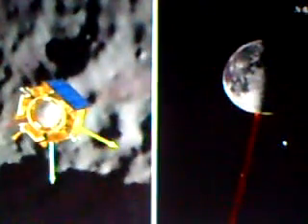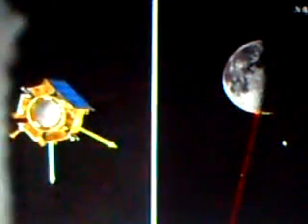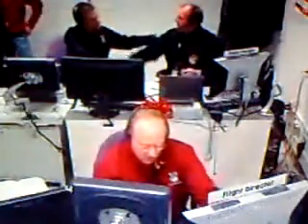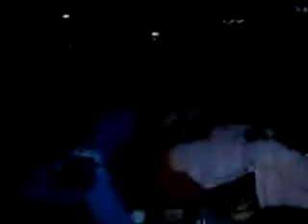LCROSS Moon Impact 9 OCT 09 4 35 AM PDT RJJ M4V00153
Mission to Moon's crater Cabeus in search of frozen water.  First impact from Centaur booster followed by mothership.